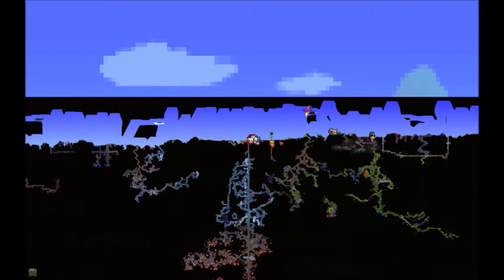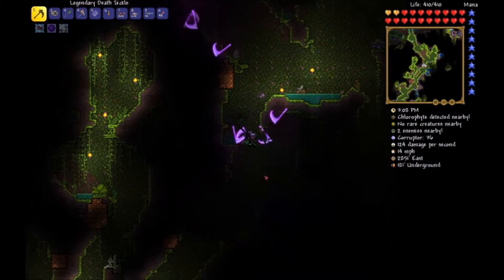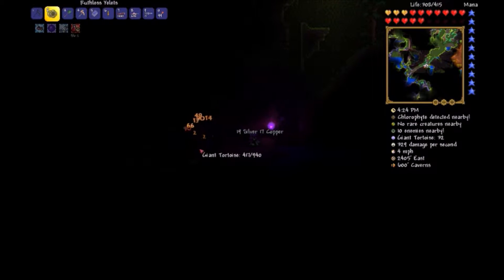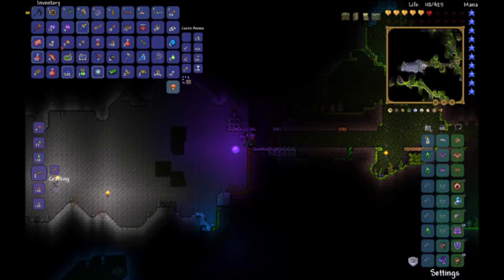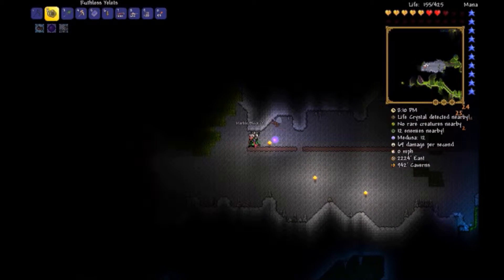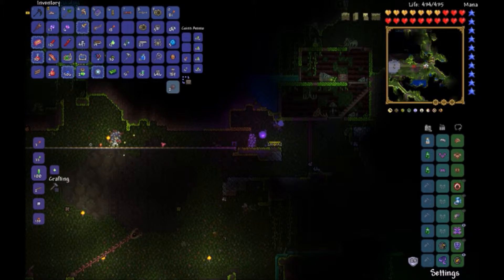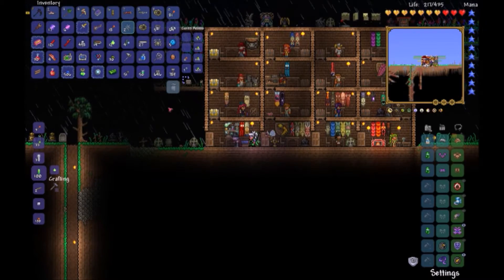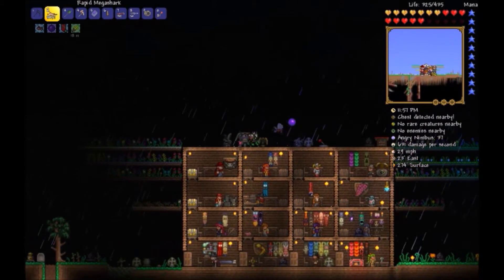Tigerblaze Playz Terraria Episode 44: One Mean Plant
In this video we encounter a very large. pink, intimidating plant.